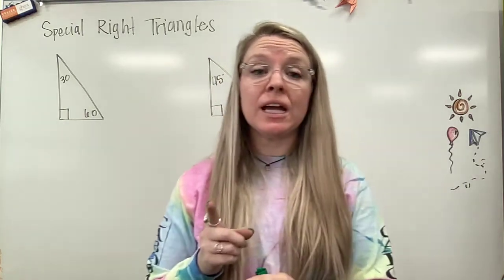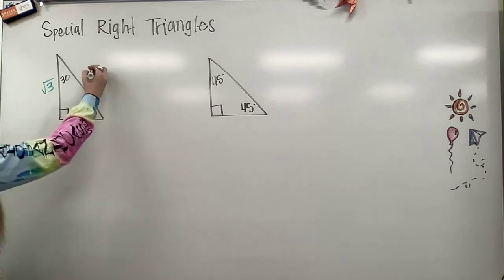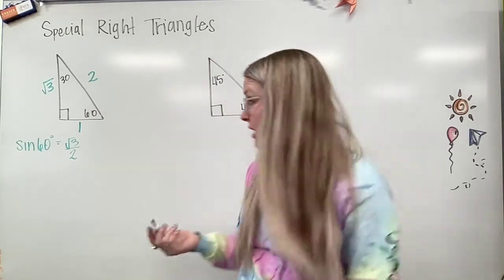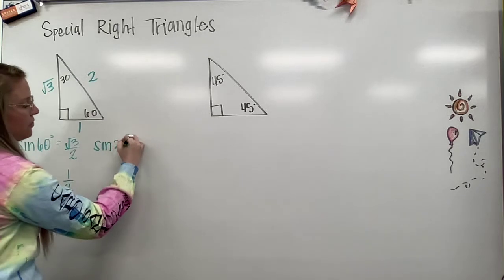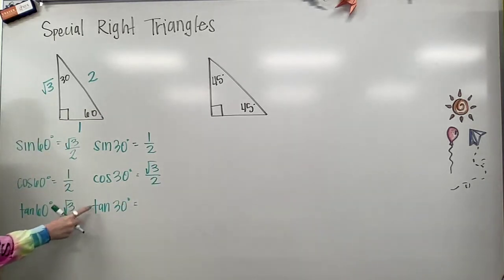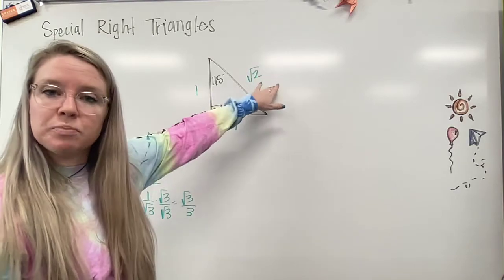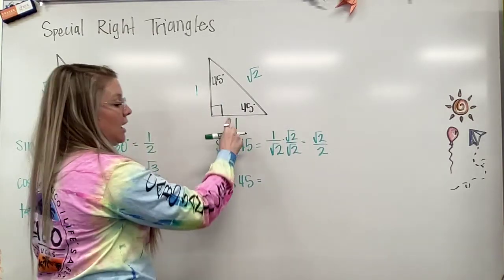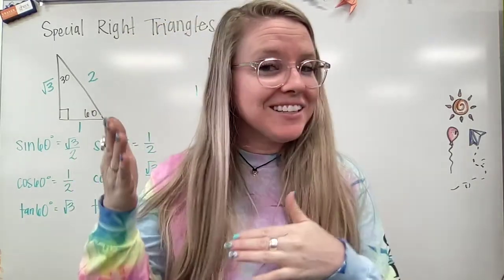Special Right Triangles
Finding Sine, Cosine, and Tangent for the Special Right Triangles.